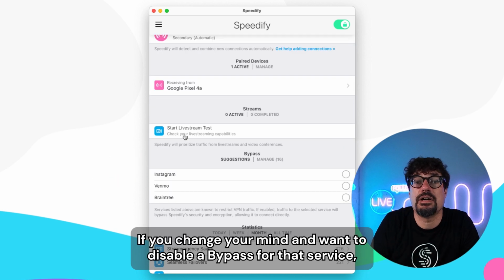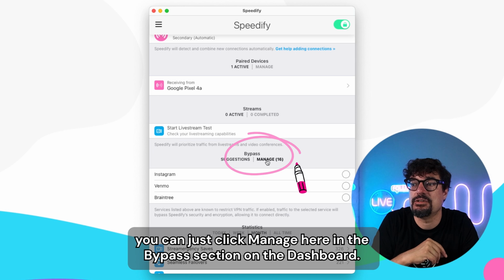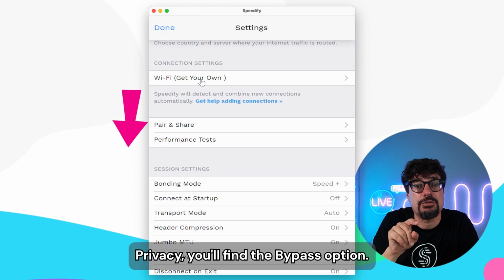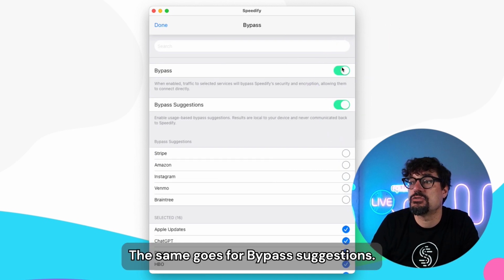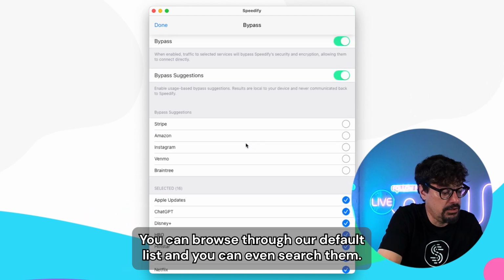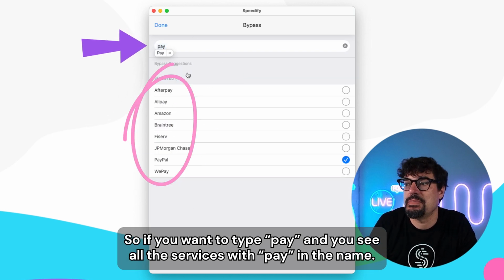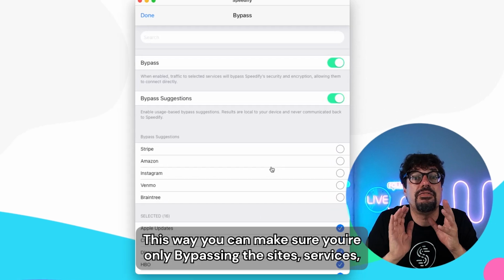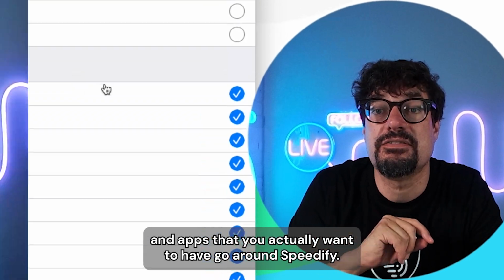Apps Blocked by VPNs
A lot of websites and services often block VPNs and VPN servers but Speedify's Bypass feature allows you to direct all your online traffic around these sites and enjoy your browsing while using Speedify.
The Bypass suggestions take it to the next level by recommending services that work in the background. Of course, you have full control of this feature!